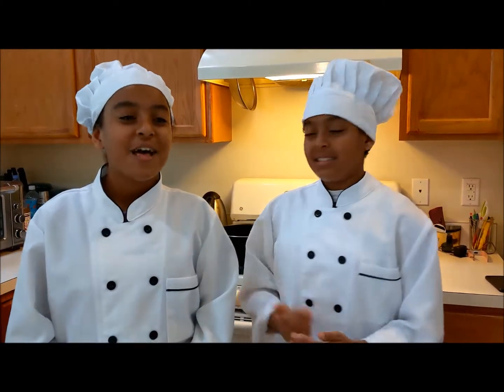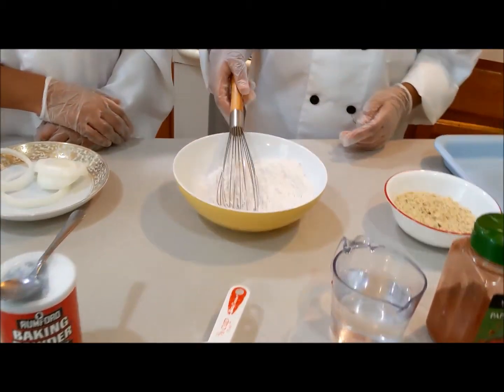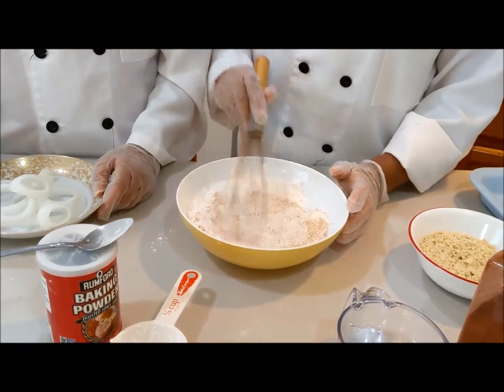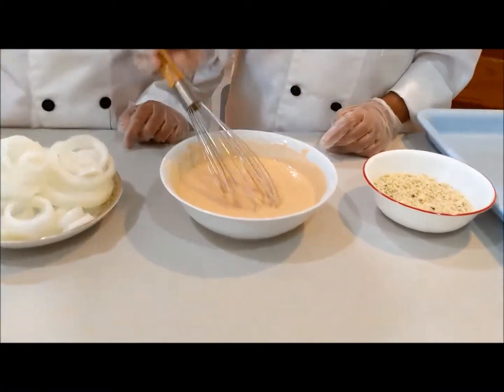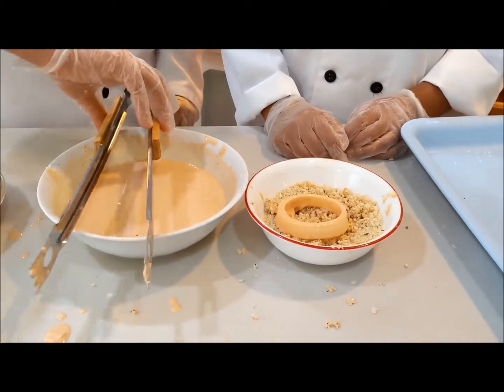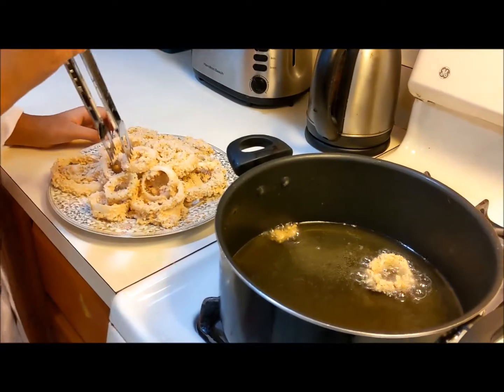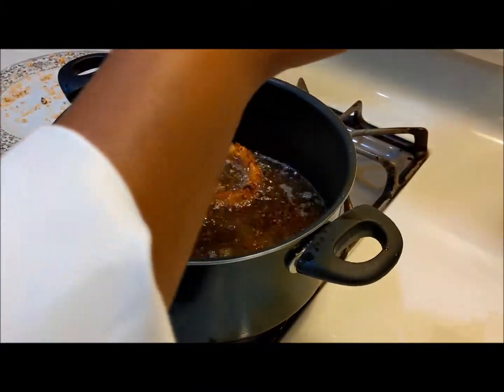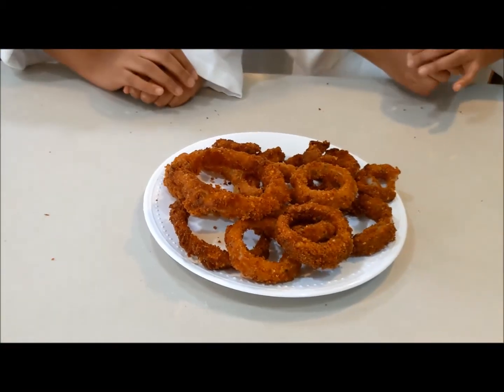Onion Rings | TheTwinChefs | Ep. 17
Today we made Homemade Onion Rings!
These Onion Rings are very Crispy and Tasty!!

1 Onion
1 1/2 Cups of Flour
1/3 Cup of Cornstartch
3/4 Cup of Water
1 Teaspoon of Garlic Powder
1 Teaspoon of Ginger Powder
1 Tablespoon of Paprika
2 Tablespoons of Baking Powder
Panko Breadcrumbs ( or any other type of breadcrumbs you have)